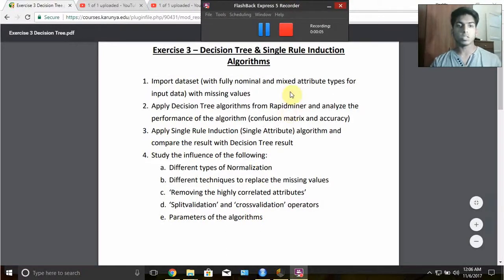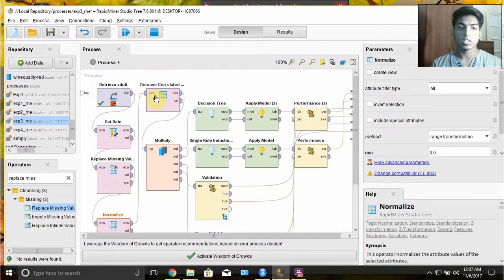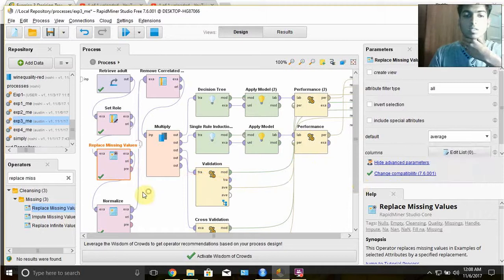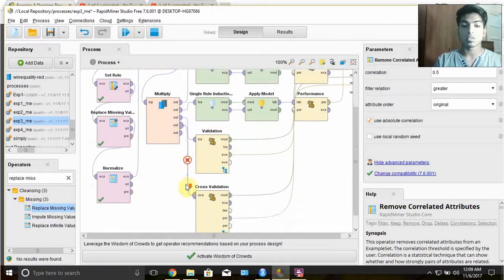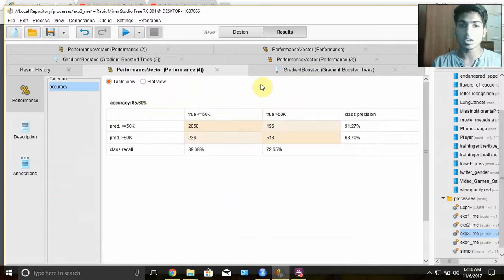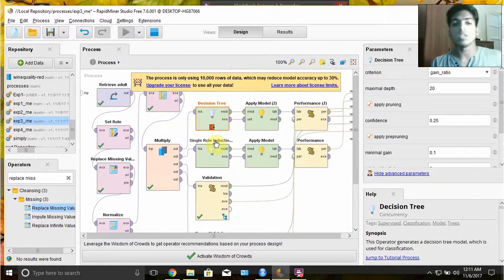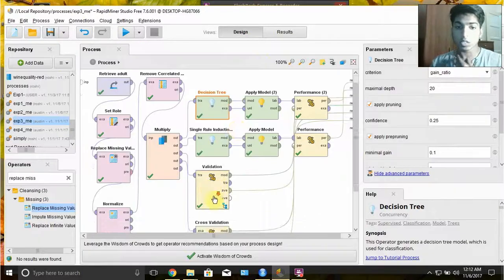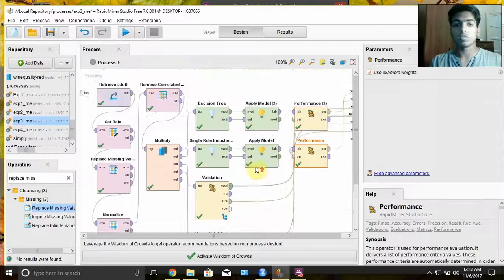Experiment 3 Data Mining Lab